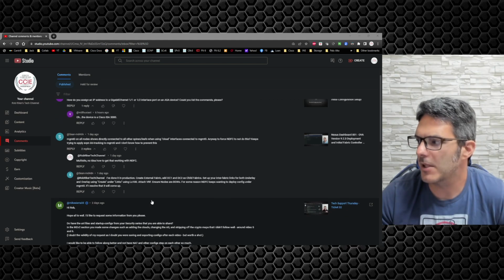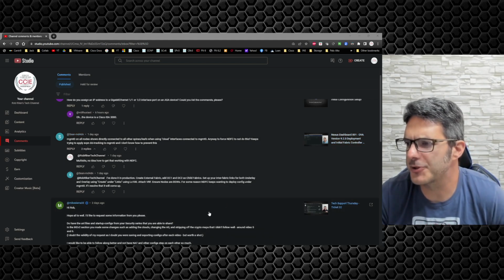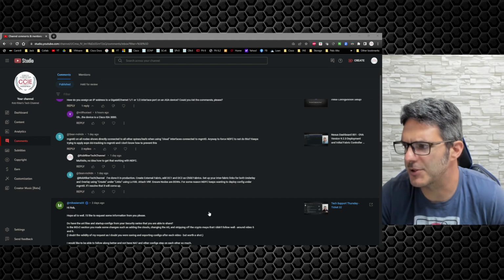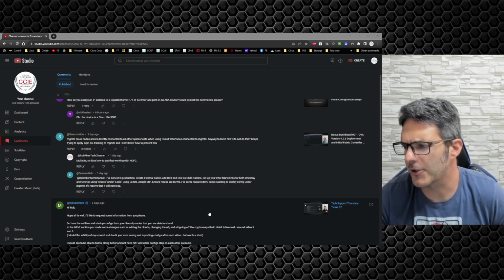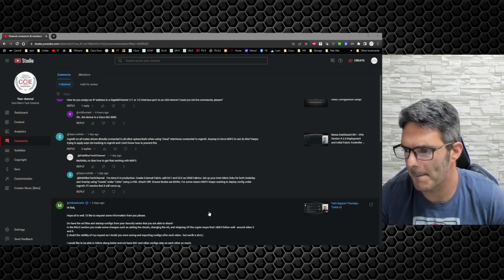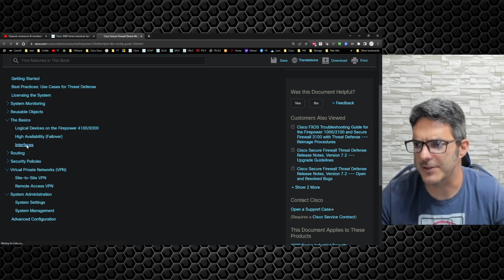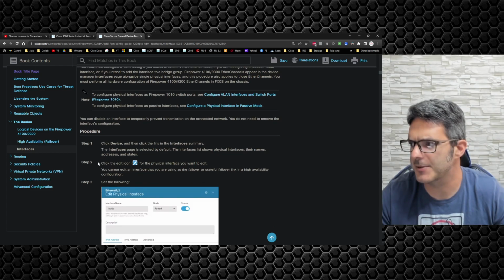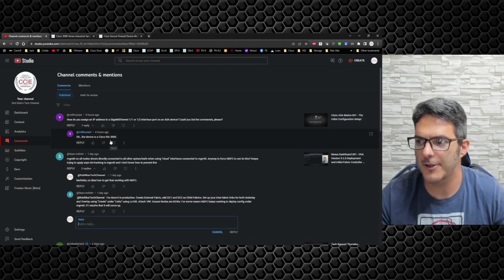Tech Support Thursday Ticket 33